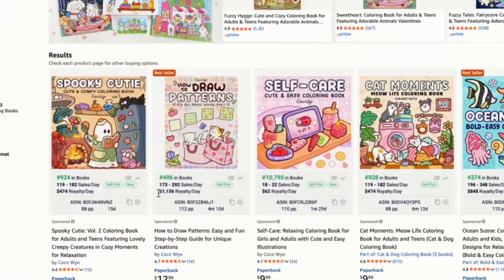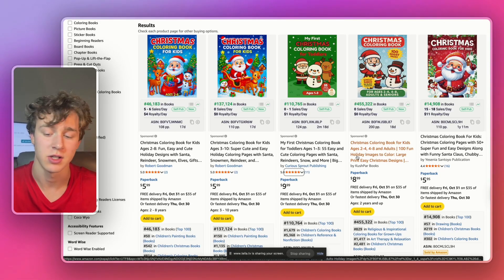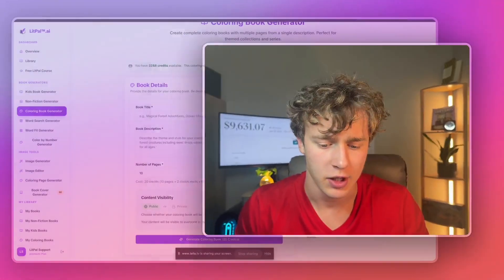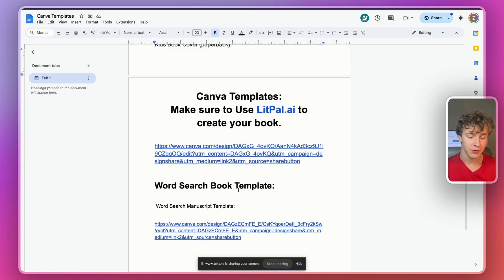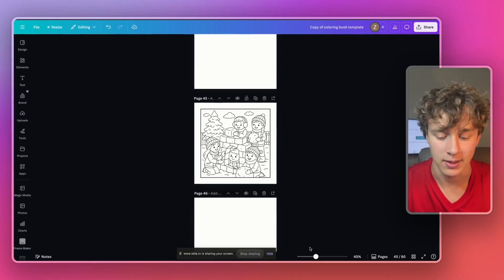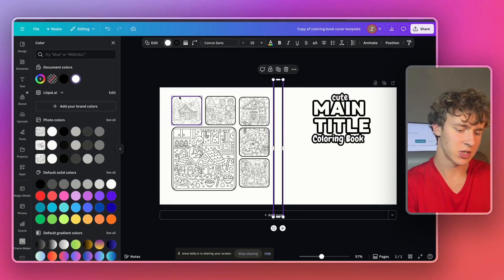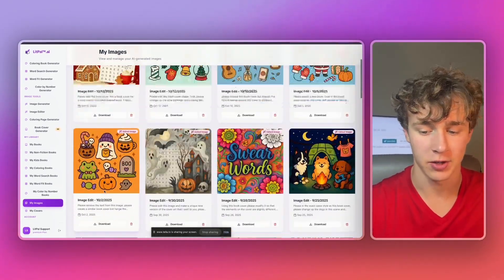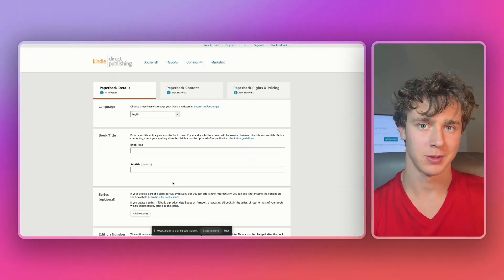NEW AI tool creates KDP coloring books in 5 minutes or less (Amazon KDP AI tutorial)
📢 Join the Self-Publishers Discord – Meet other authors, share wins, and grow faster

FREE CANVA TEMPLATES USED IN VIDEO :
templates:

GEMSY Discount (Amazon KDP reviews site)

Code: ZACH30

In this video, I show you how to create a Amazon KDP coloring book in under 5 minutes using an AI tool called LitPal.ai. You’ll learn how to find profitable coloring book niches, validate them with KipScout, and use AI to instantly generate high-quality pages and covers that are ready to upload. I also show you how to format your book using free Canva templates, design a professional cover, and get your coloring book live on Amazon fast. If you’ve ever wanted to make passive income from KDP, this step-by-step AI tutorial will show you exactly how to start today.